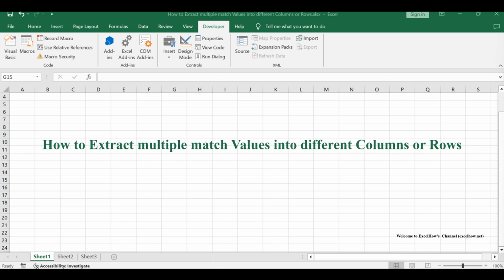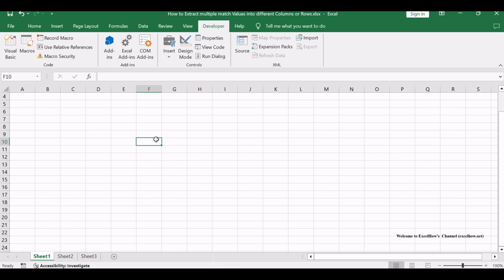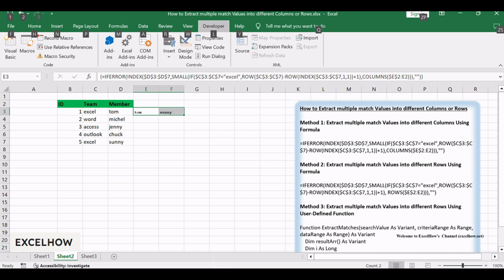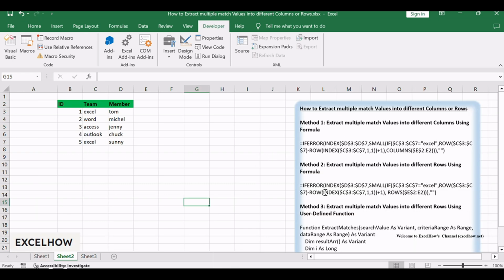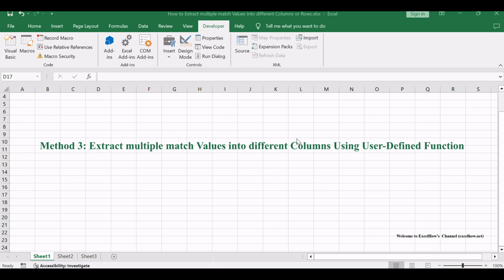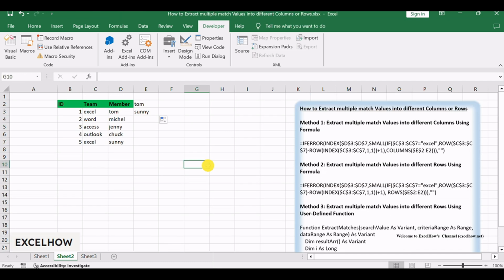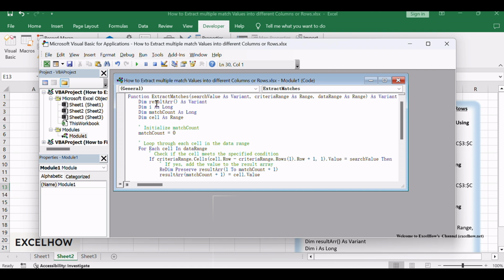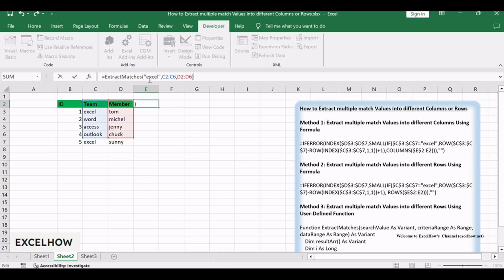How to Extract multiple match Values into different Columns or Rows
You can read more about it here: You can read more about it

This Excel video tutorial, we unravel two powerful methods for extracting multiple matching values into different columns or rows. Let's dive into the first method utilizing a complex formula, followed by a more streamlined approach using a User-Defined Function with VBA.

Time Stamps
00:00:24 Method 1: Extract multiple match Values into different Columns Using Formula
00:01:15 Method 2: Extract multiple match Values into different Rows Using Formula
00:02:03 Method 3: Extract multiple match Values into different Rows Using User-Defined Function